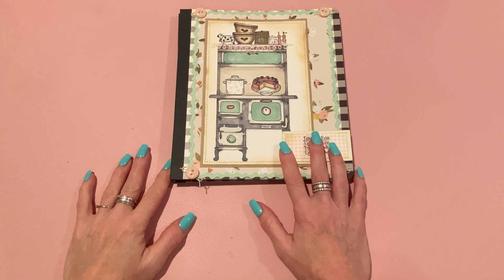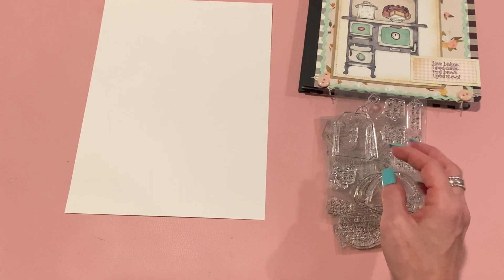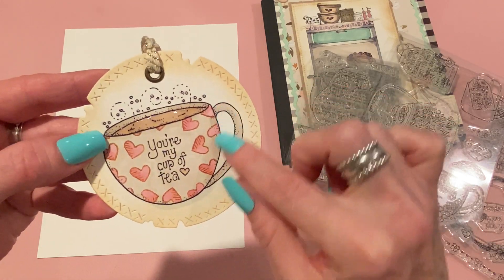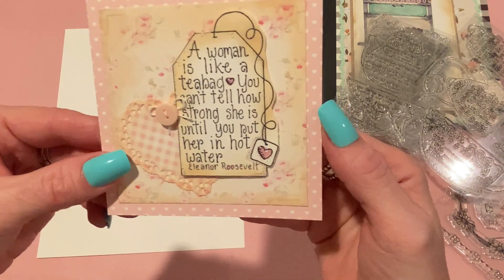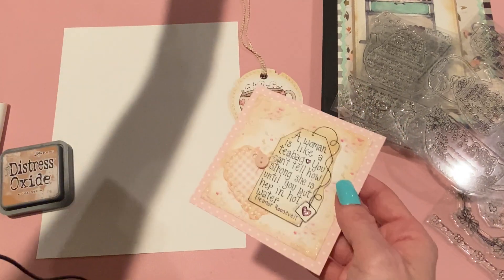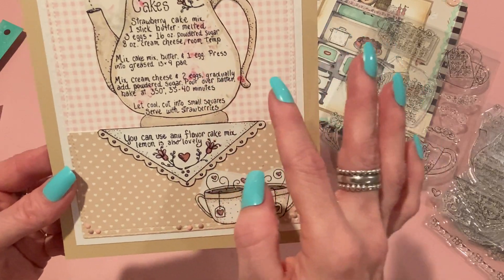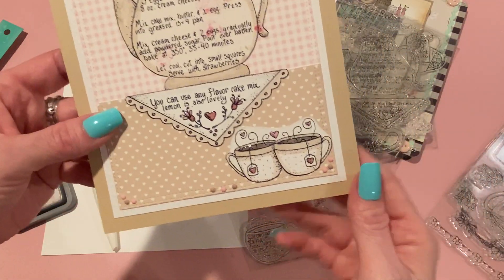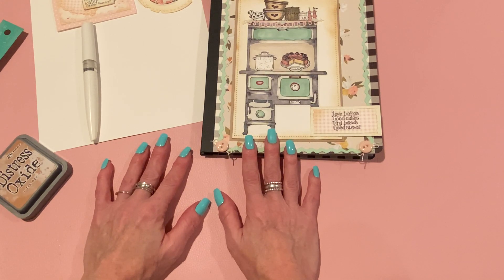Pretty tea-themed crafts! Featuring Dianna Marcum stamps from AdornIt